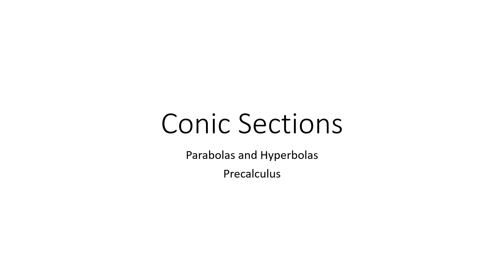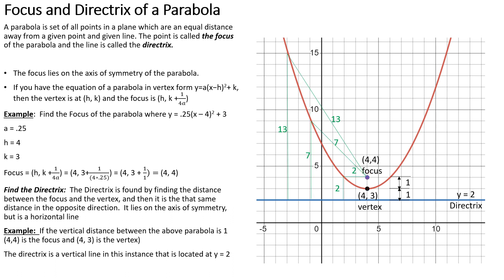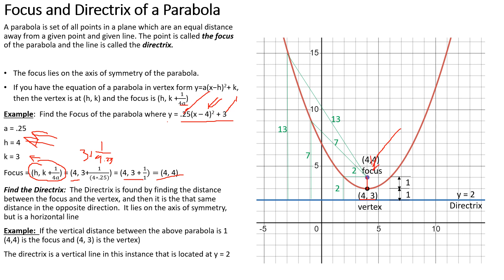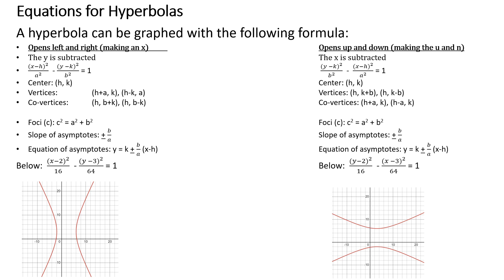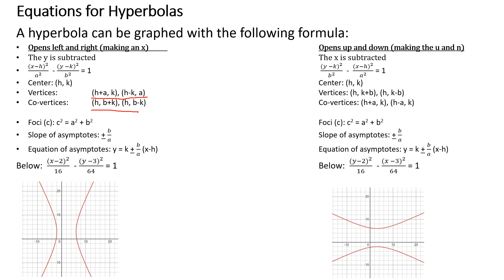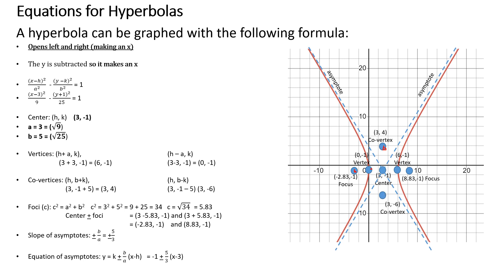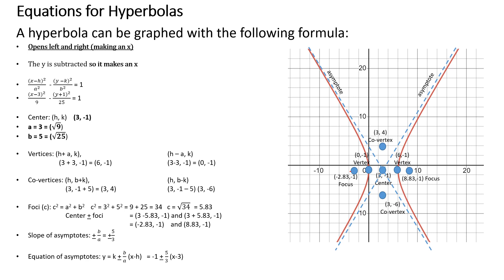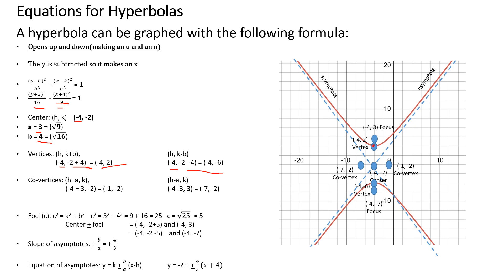Conic Sections Parabolas and Hyperbolas